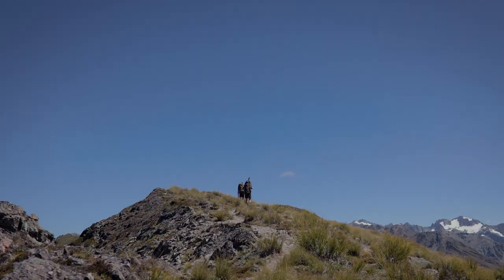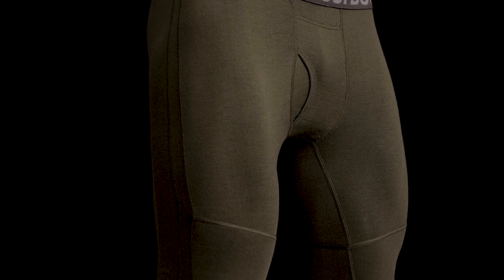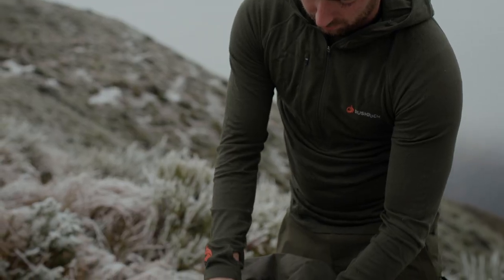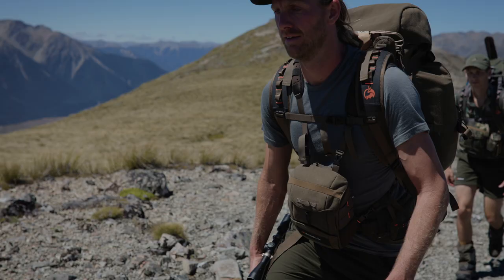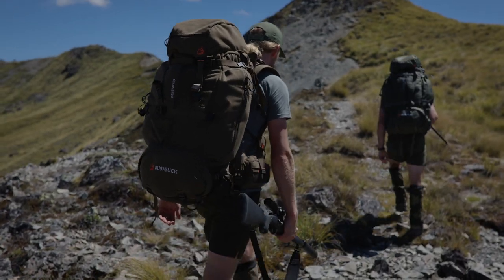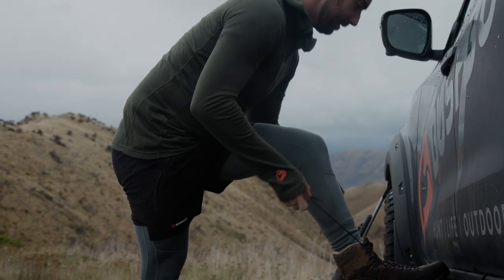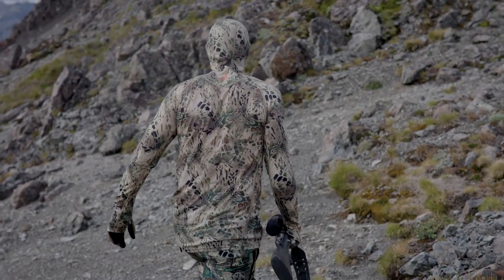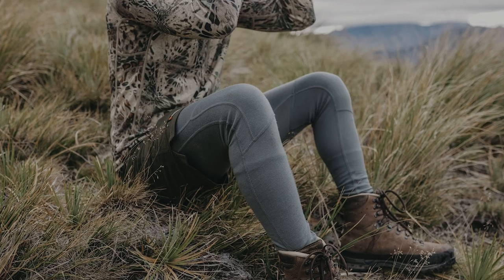Tech Talk: Bushbuck Combat Merino - A New Breed of Durable Merino Apparel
Bushbuck’s leading-edge Combat Merino combines the comfort, breathability, warmth and moisture-wicking properties of merino wool with the hard-wearing durability of Cordura® nylon to produce a high-performance hybrid fabric that’s built for hunters. It’s a game-changer for hunters and outdoors enthusiasts and sets a new standard for technical merino clothing. Learn more about this innovative product range in this Bushbuck Tech Talk.

About Bushbuck

Bushbuck is a leading New Zealand hunting apparel and gear brand that’s pushing the limits of innovation, sustainability and performance. Built for the rugged wilderness and waters of New Zealand, Bushbuck is proven to perform in the world’s harshest environments.